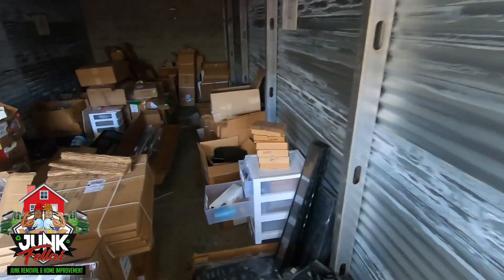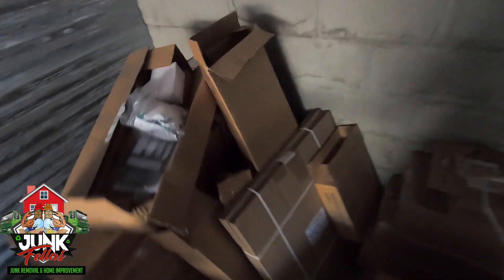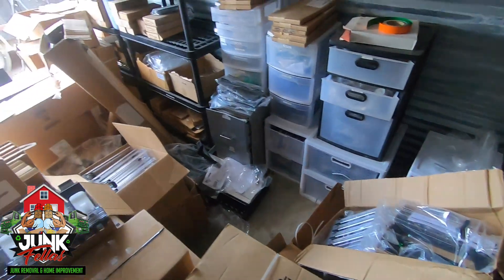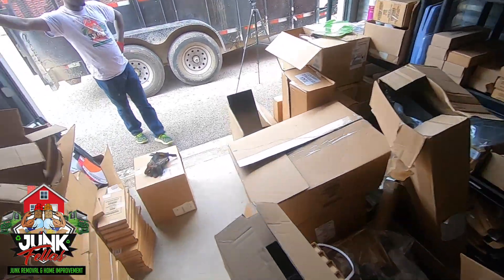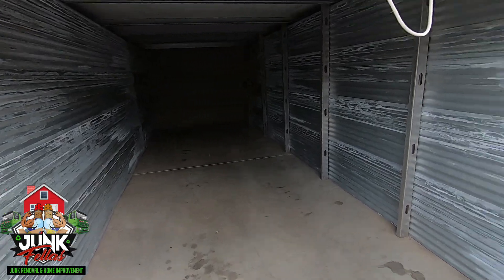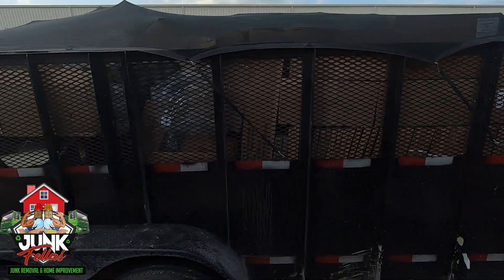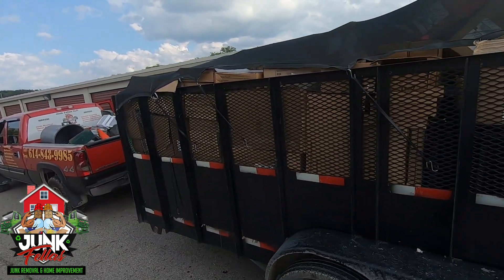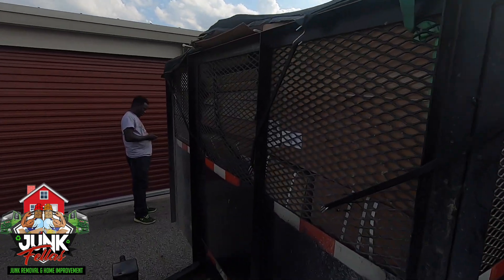VLOG # 34 Storage Clean Out Lewis Center, Ohio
Junk Fellas LLC is a Junk Removal company base in the Columbus Ohio. We specialize in Junk Removal and Home Improvement, Junk Fellas LLC provide the following services: Junk Removal, Appliance Removal, Eviction Cleanouts, Garage Cleanouts, Attic Cleanouts, Basement Cleanouts, Commercial Cleanouts. Junk Fellas Recycles all junk and trash.

How to make an appointment?